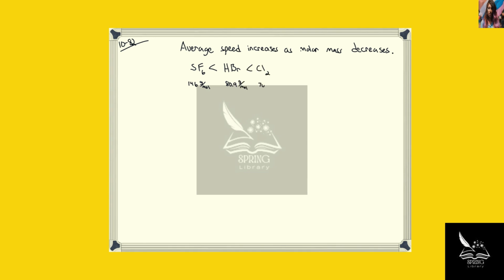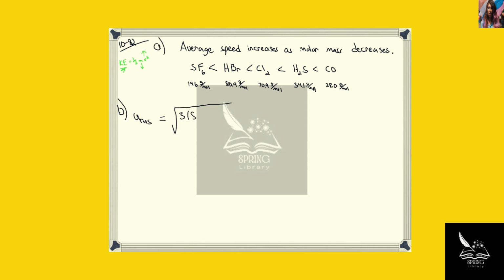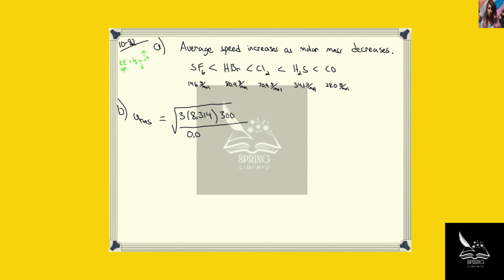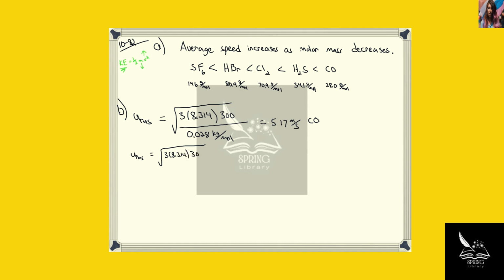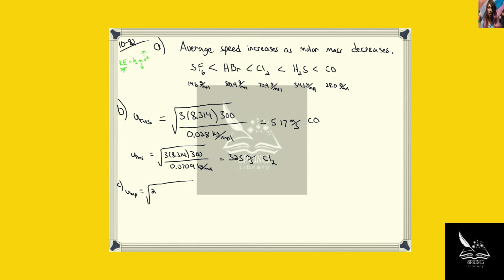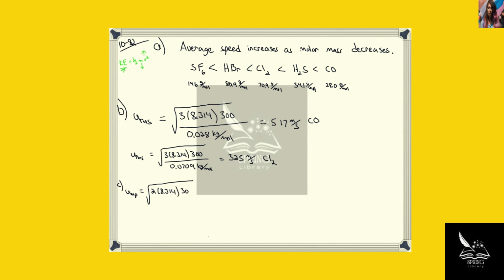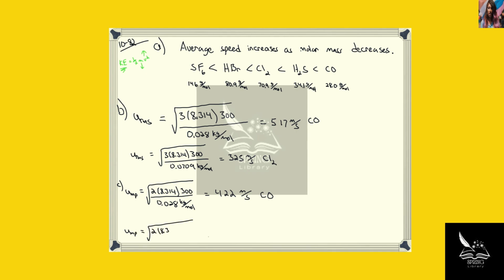[Chemistry] Place the following gases in order of increasing average molecular speed at